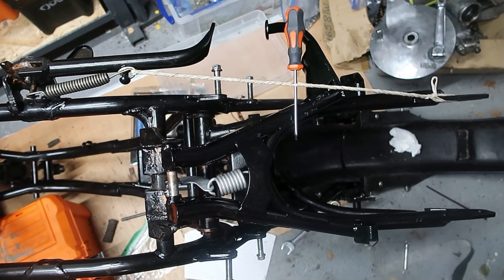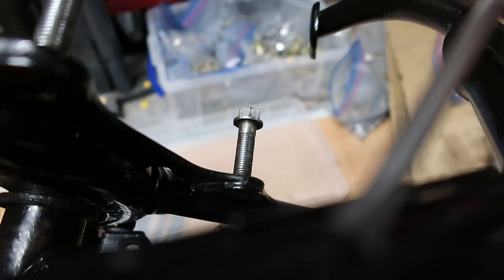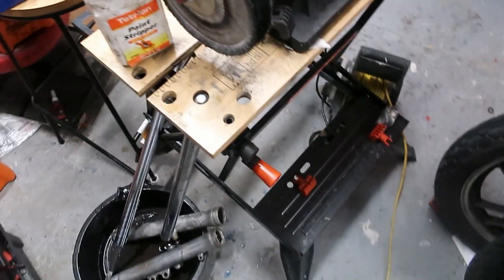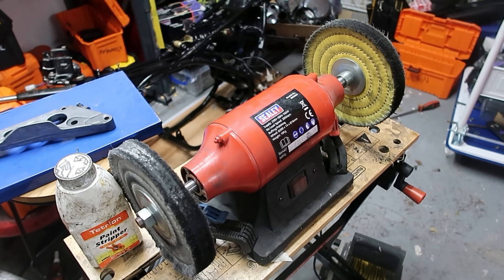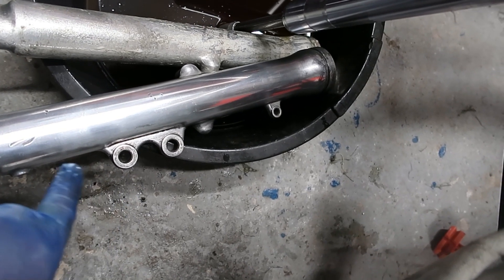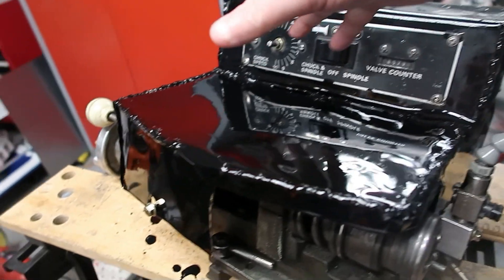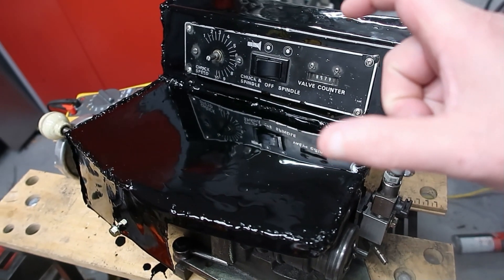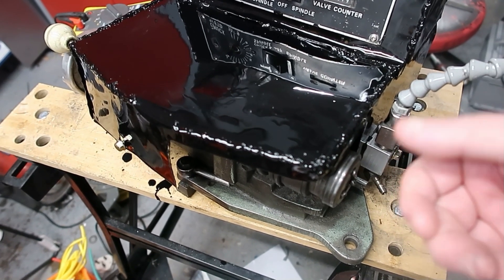Polishing / valve grinder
A quick look at how I polish parts; and at an electric valve grinder.